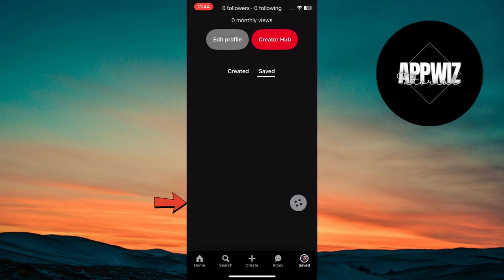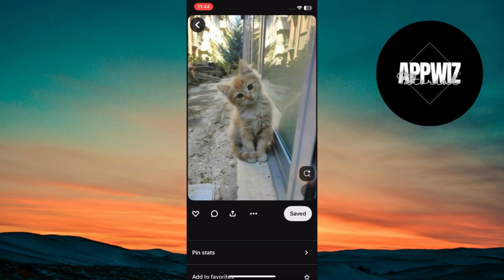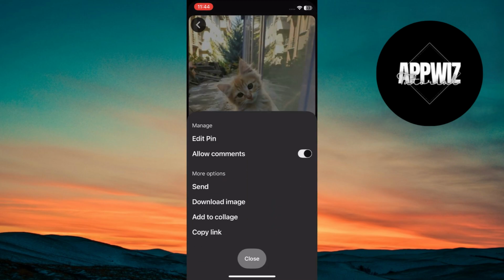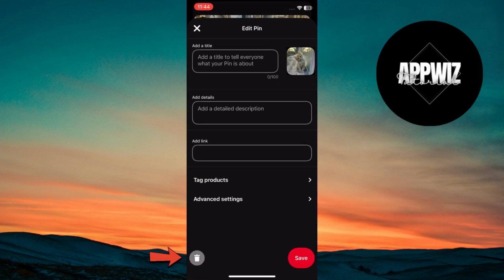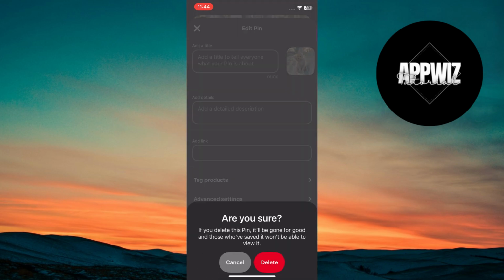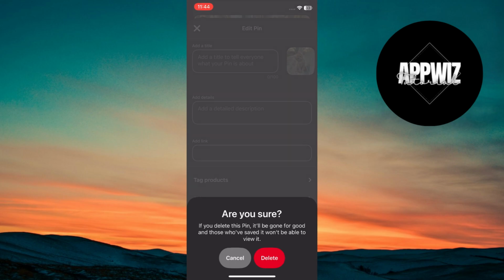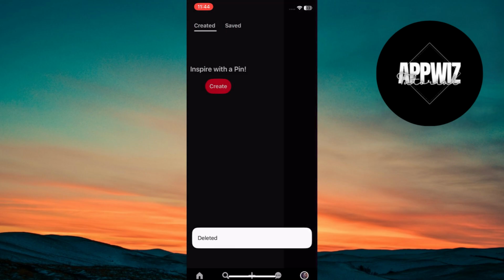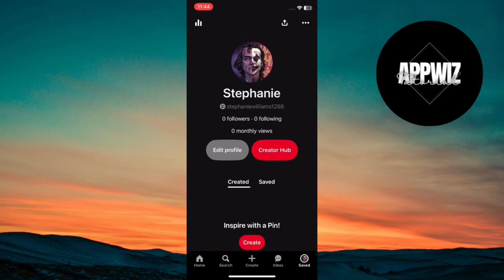How to Delete Pins on Pinterest | Easy Step-by-Step Tutorial (2025)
Want to clean up your Pinterest boards? In this quick and simple guide, learn how to delete pins on Pinterest from your mobile app or desktop. Whether you’re organizing your boards or removing old content, this video shows exactly how to do it in seconds!

📌 In This Video:

How to delete a single pin on Pinterest

How to remove multiple pins

How to edit or clean up boards

Works on both Android, iOS & desktop